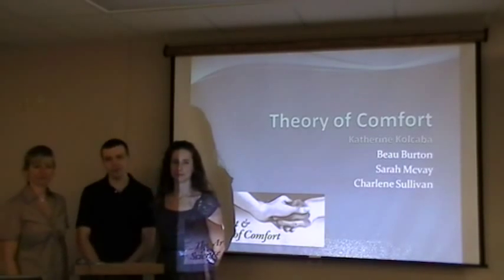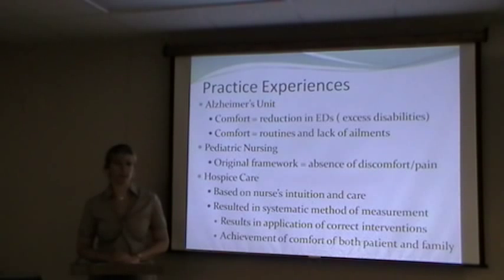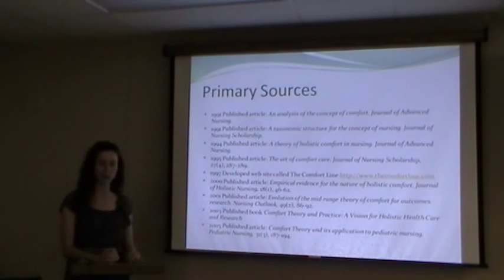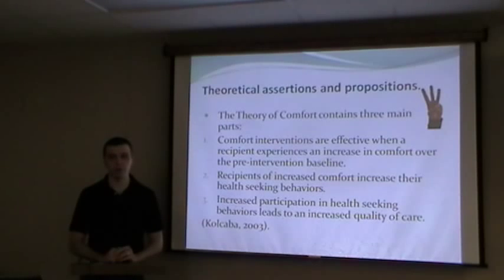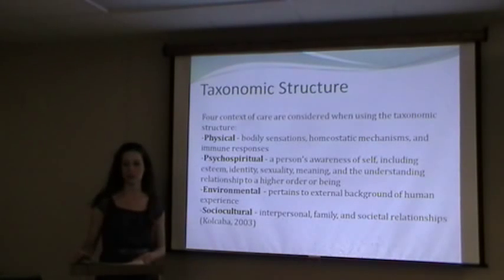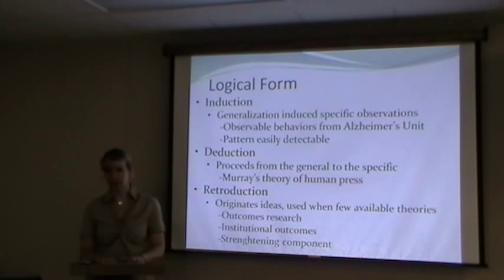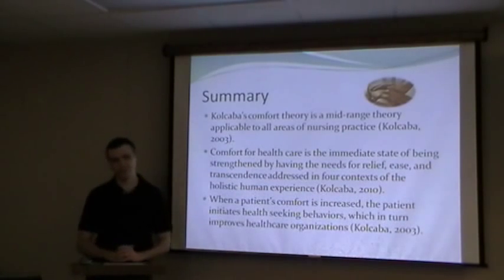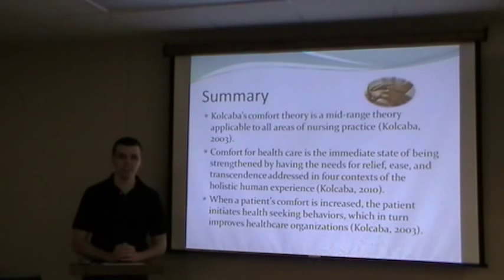Kolcaba's Theory of Comfort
Beau Burton
Sarah McVay
Charlene Sullivan